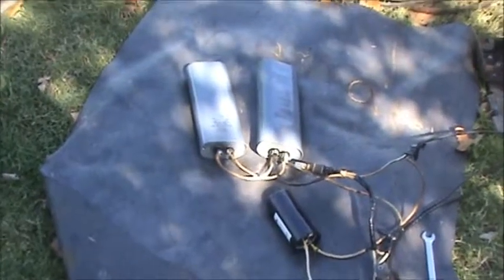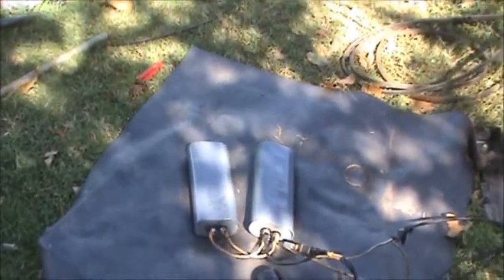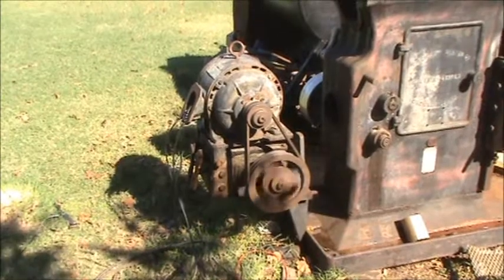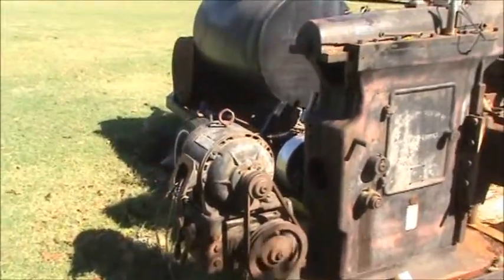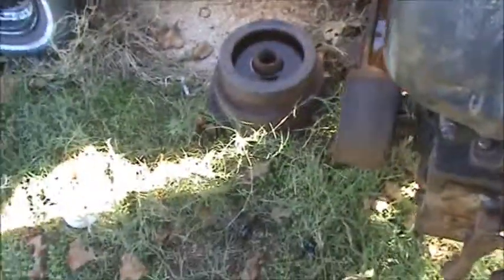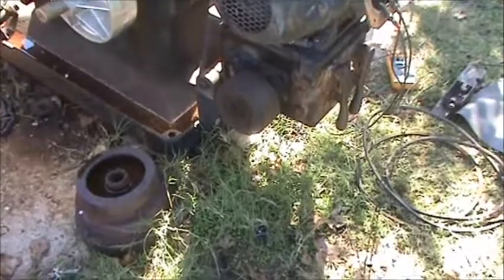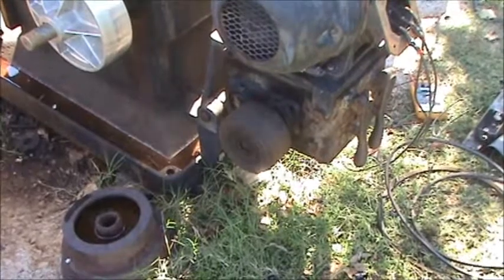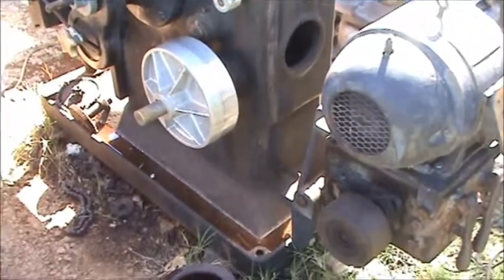phase converter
three phase motor running on single phase